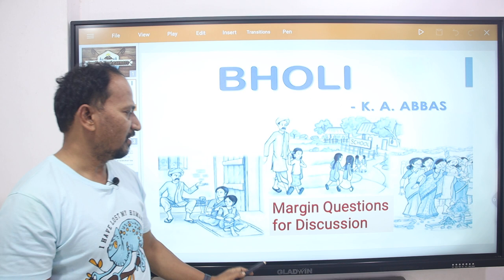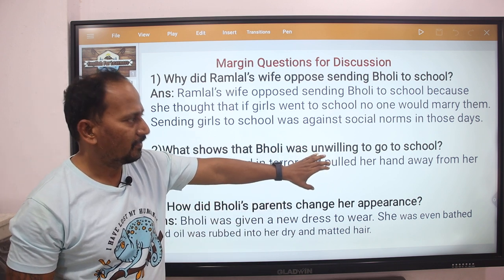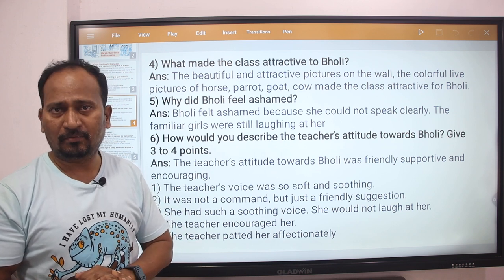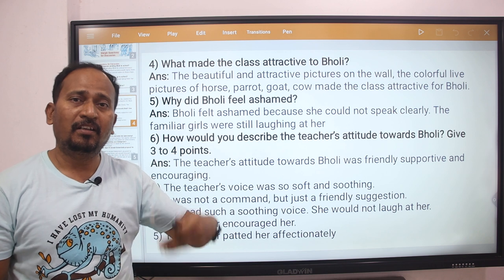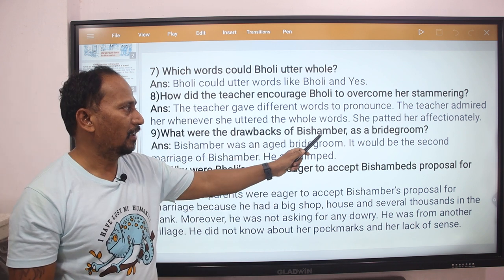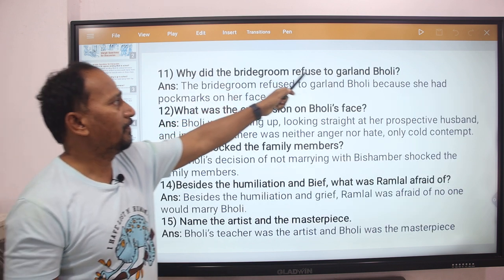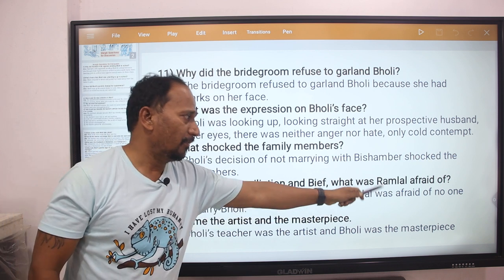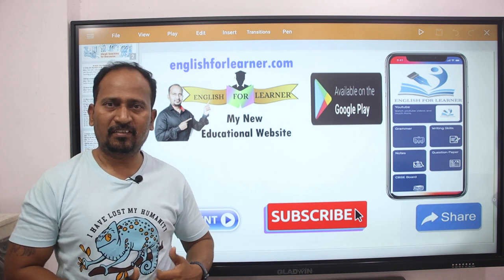Margin Questions for Discussion | 4.2 Bholi : K. A. Abbas | Class 10th | Detail Explanation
4.2  Bholi K. A. Abbas,
Class 10th English Lesson,
Detail Explanation,
EnglishForLearners,
Ravindra BHalerao,
4.2  Bholi K. A. Abbas Class 10th English Lesson,
4.2  Bholi K. A. Abbas Questions & Answers,
SSC board English Lesson Bholi,
4.2 Bholi Warming Up,
4.2 Bholi English Workshop,
4.2 Bholi Language Study,
4.2 Bholi

We use these Products For Video Making:
1.Boya Mic:
2. Cannon 80D:
3. Tripod:
4. Ring Light:
5. My HP Laptop:
6. My Dell Computer Monitor:
7. Tablet:
8. DIGI tek Soft Lights:
9. DIGI TEK small Tripod:
10. San Disk 64GB Memory Card